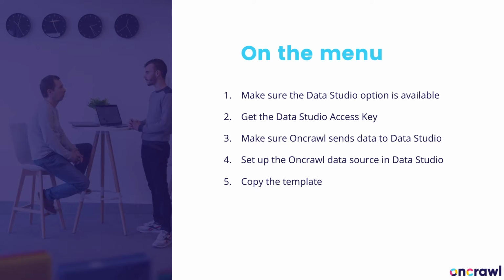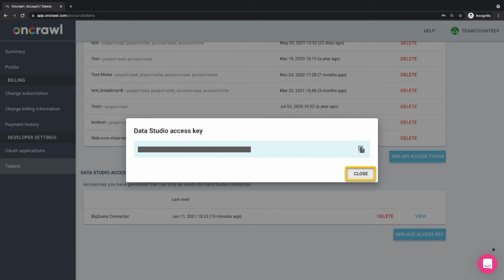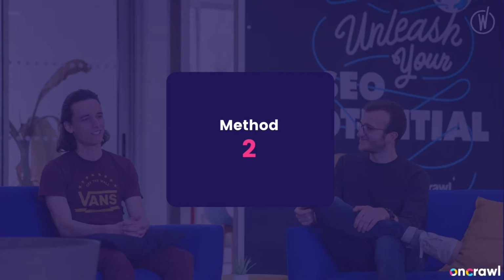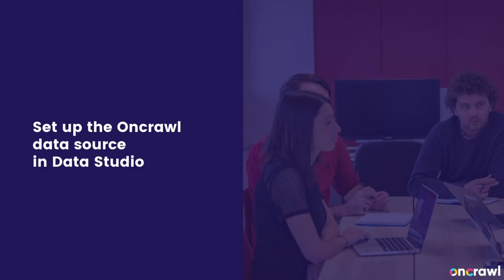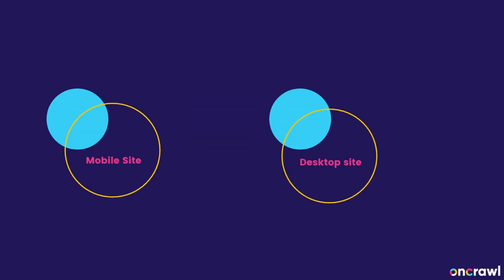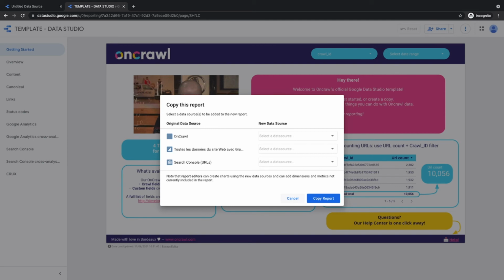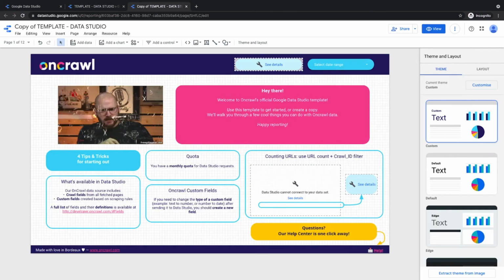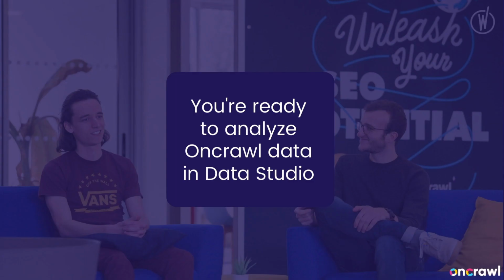How to copy a Data Studio template with Oncrawl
00:38 Make sure the Data Studio option is available
01:02 Get the Data Studio Access Key
01:17 Make sure Oncrawl sends data to Data Studio
02:42 Set up the Oncrawl data source in Data Studio
04:02 Copy the template

Connecting Oncrawl to Data Studio allows you to customize your SEO reporting, merge crawl data with other sources, and drive new insights through data visualization. If you want to get up and running using our starter template, here's how it works!